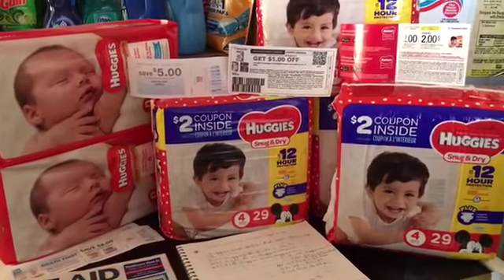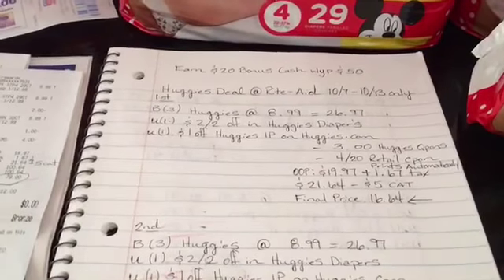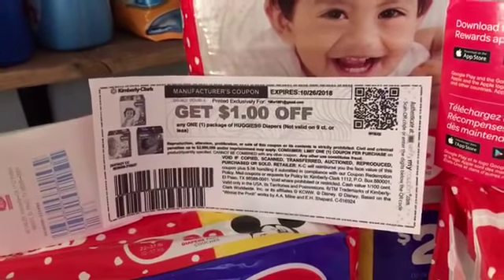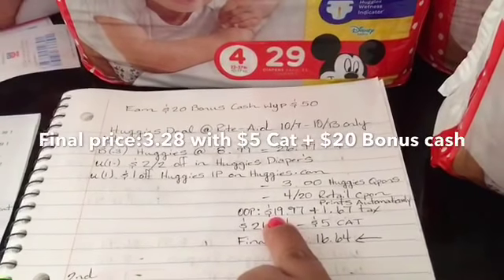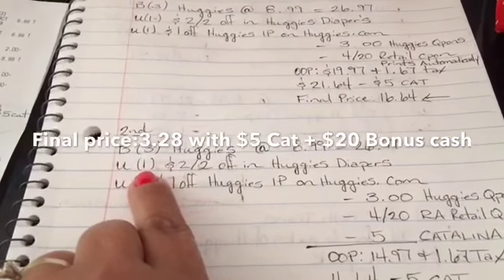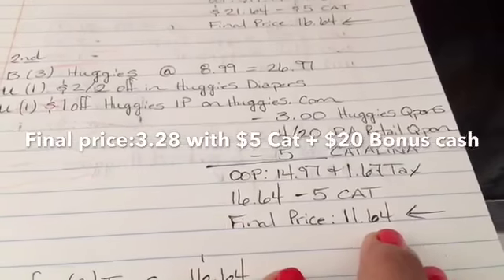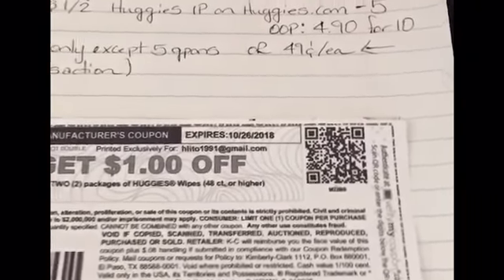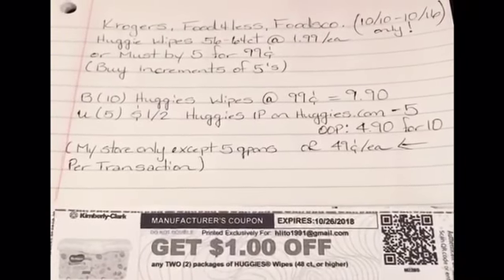Stocking up on Diapers at Rite-Aid 🤰👶🏻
Happy 😃 Friday all!
Everyone is doing this deal.
Who’s stocking up on diapers at RITEAID?
I have a niece that will be delivering her baby 👶🏻 pretty soon so this deal came in handy for her. Going to do this deal one more time with my other card. This deal don’t come around every time. So stock up time. I hope 🤞 everyone has a wonderful Friday and we will see back once again.

You can print multiple print from 3 different search engines. Just clear all the history when you begin and after printing from each search engine. Tia.

Be nice and courteous to your RA cashier so she lets you use the coupons in the diaper bags.